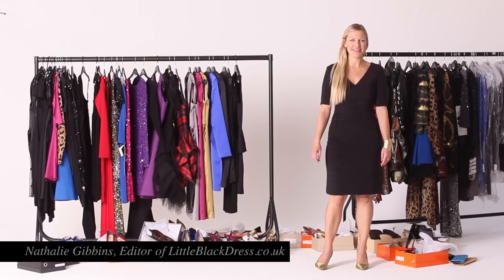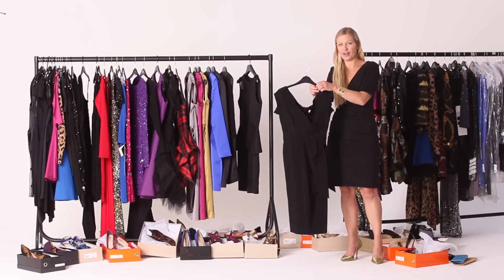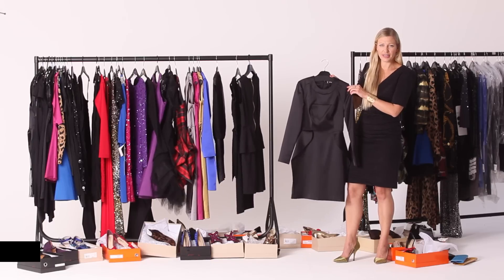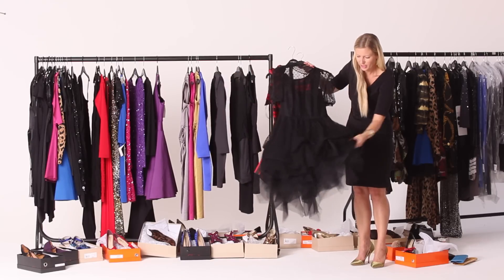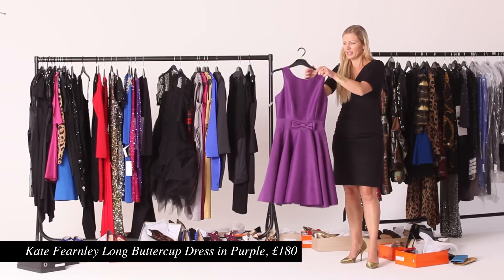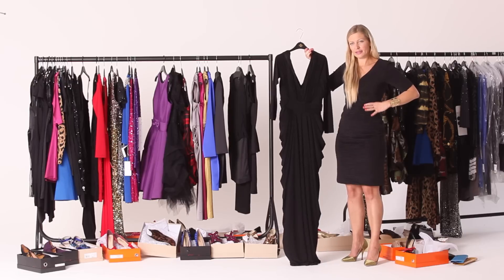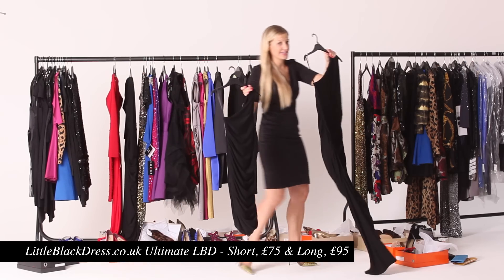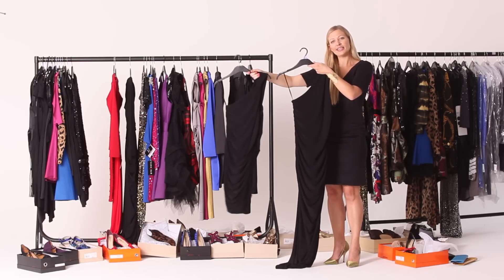Christmas 2012 Party Dresses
Editor of Littleblackdress.co.uk takes you through the key looks for the Christmas party season. All available now at Littleblackdress.co.uk.